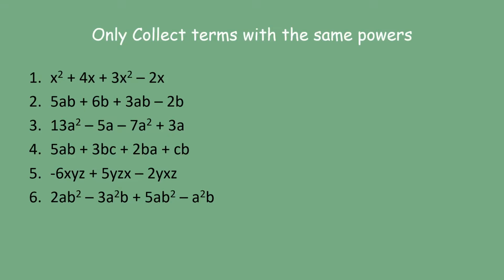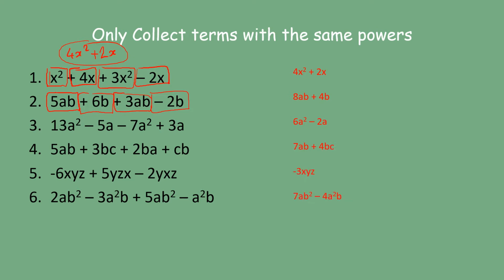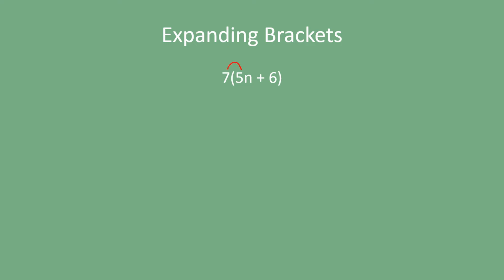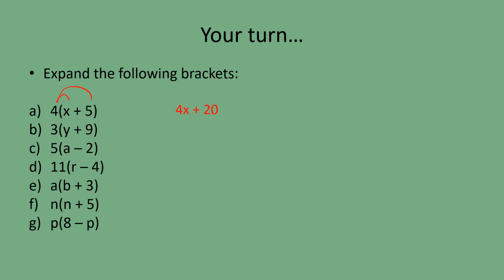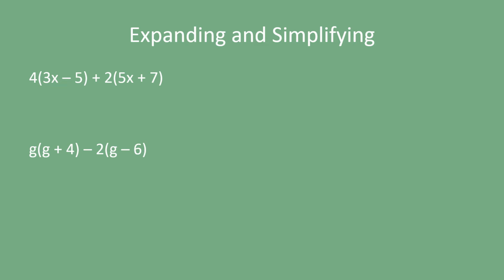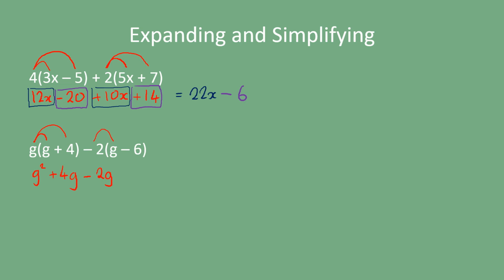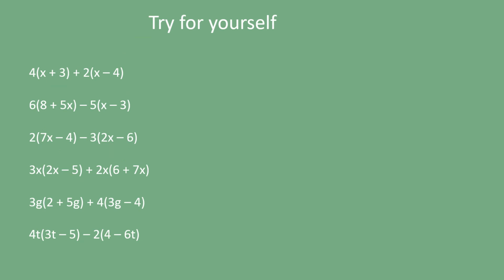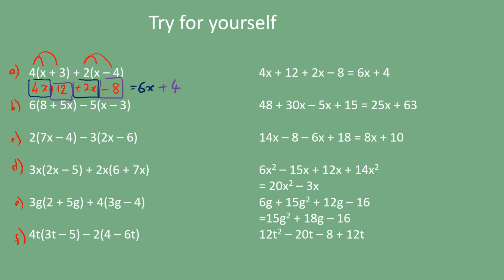Simplifying and Collecting